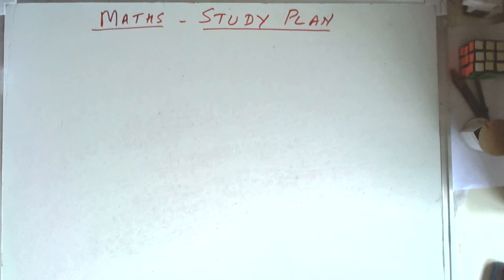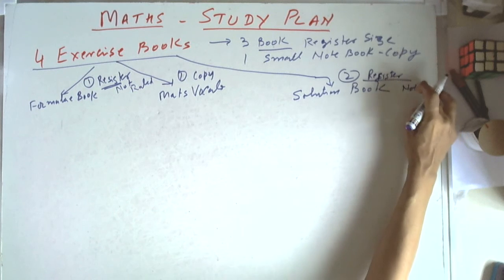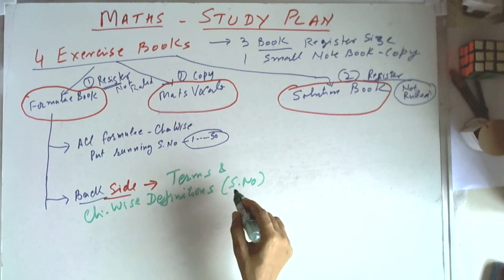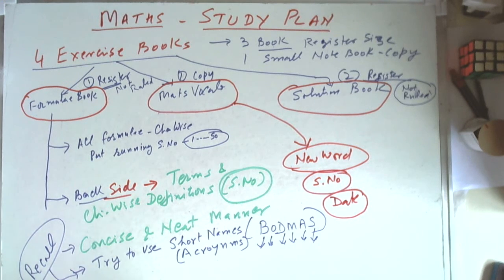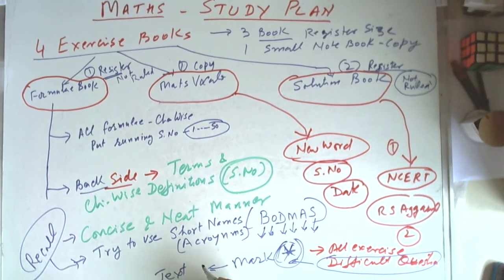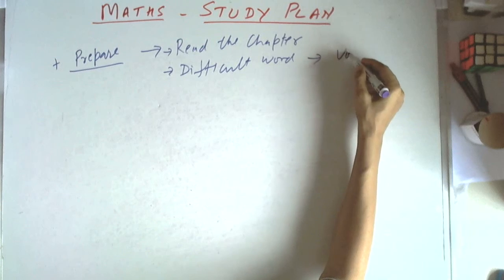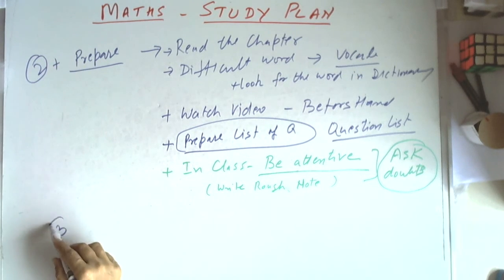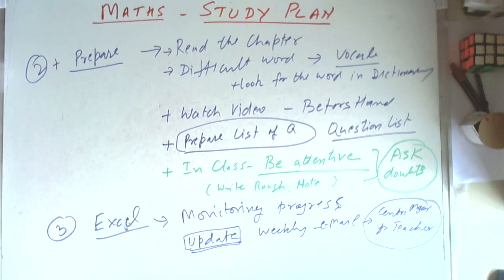Study Plan Maths